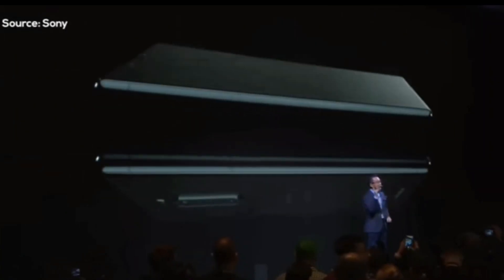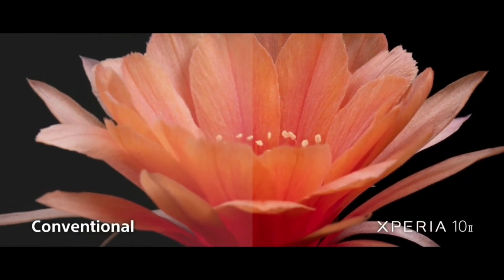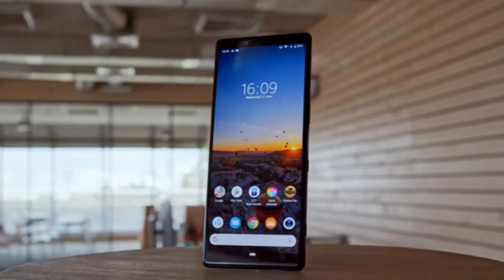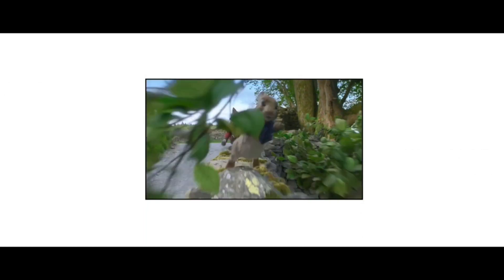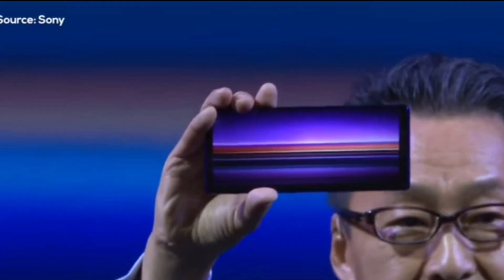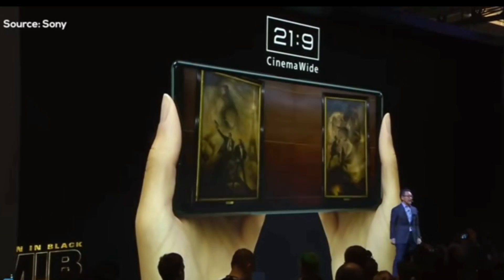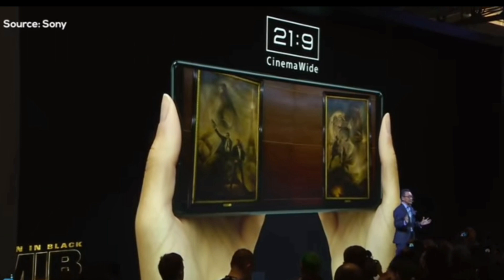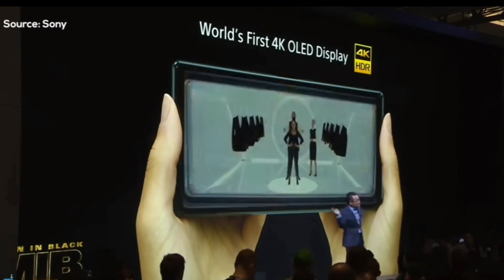Sony Xperia 6 5G - better than Sony Xperia 1 II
Sony Xperia 6 - better than Sony Xperia 1 II